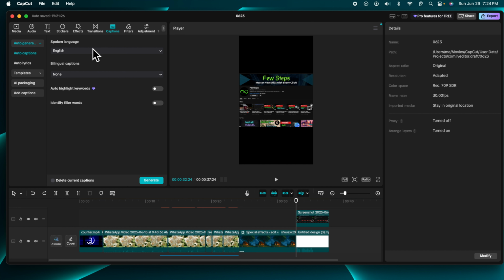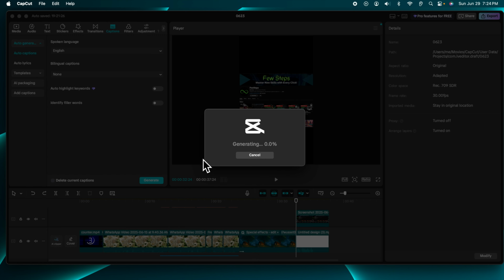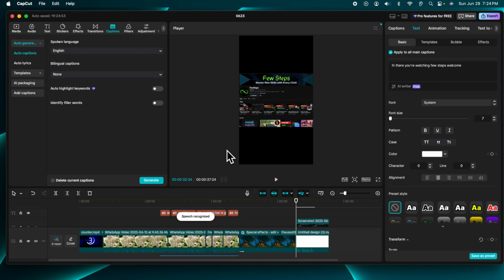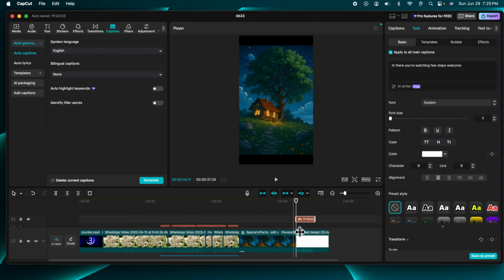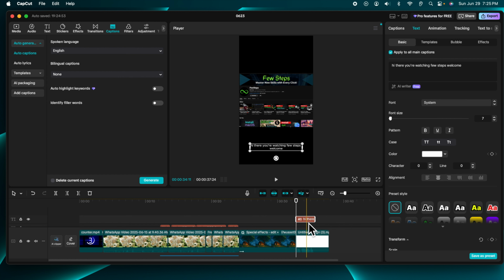How to Add Auto Caption in CapCut from a Video – Quick & Easy!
How to add auto caption in CapCut from a video? In this quick and easy tutorial, I’ll show you exactly how to automatically generate captions in CapCut directly from your video with just a few taps. Perfect for making your content more accessible and professional without wasting time typing manually. Watch until the end to learn extra captioning tips!